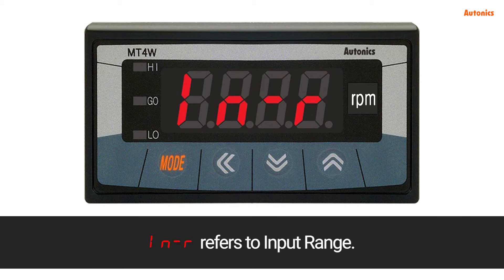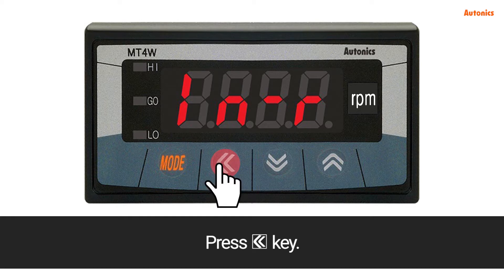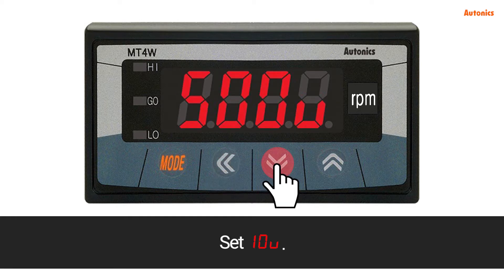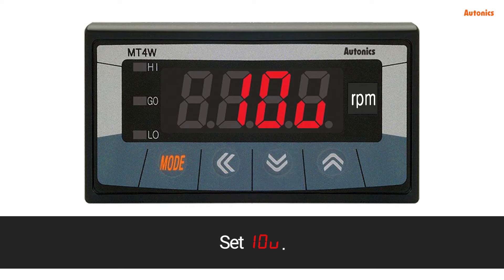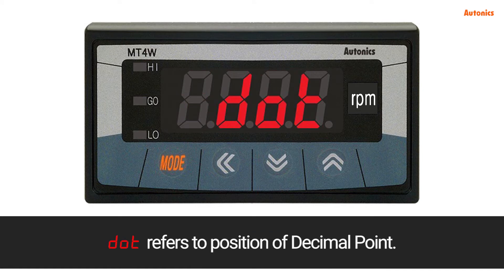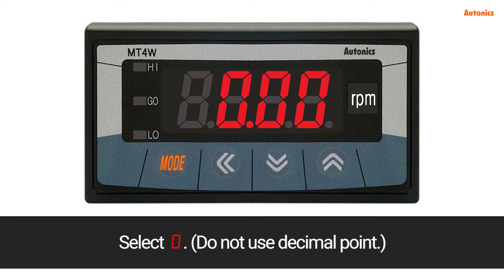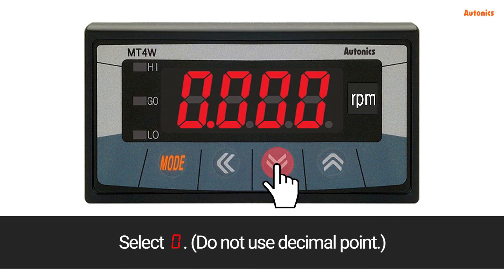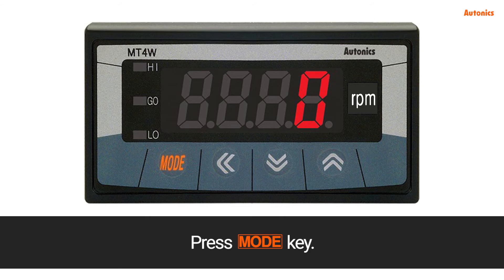Autonics Tutorial : Setting Parameter When Using Inverter(MT4W-DV Series)